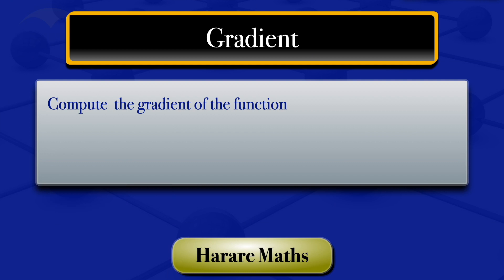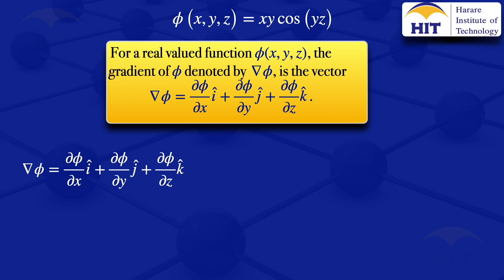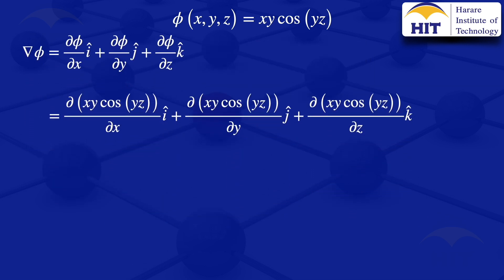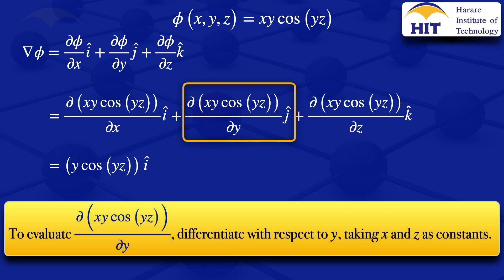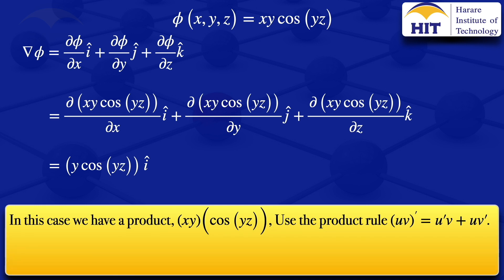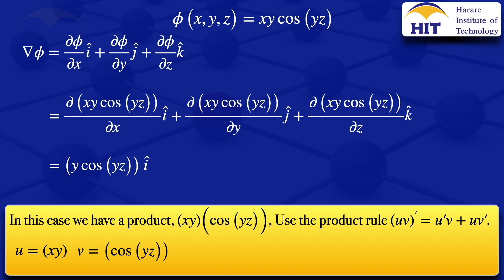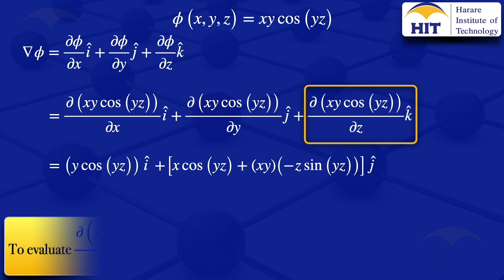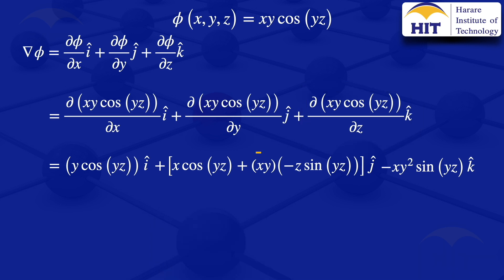Gradient of a scalar field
Evaluating the gradient of a scalar field.